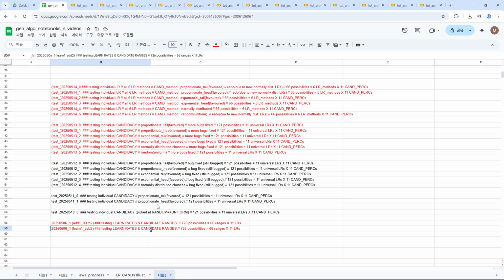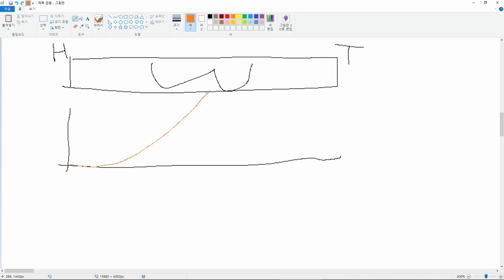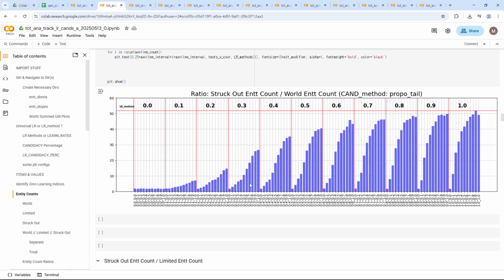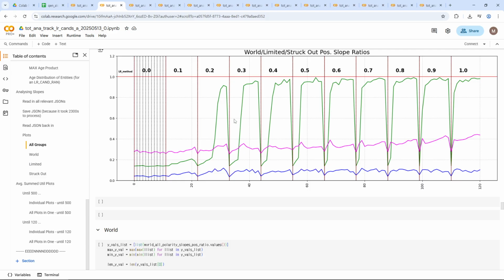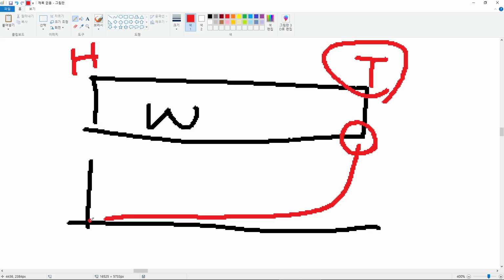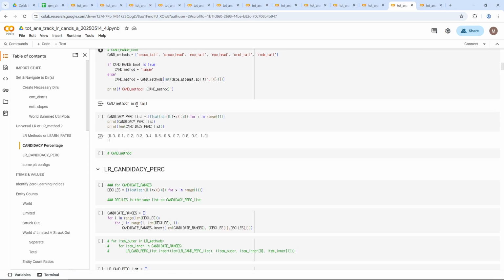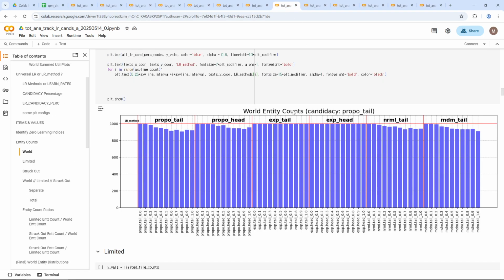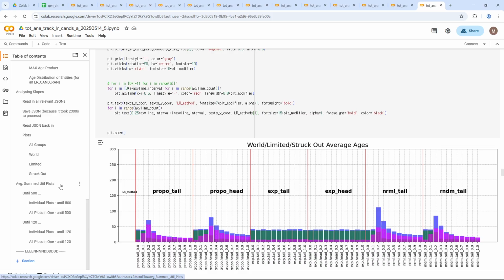Genetic Algorithm - Total Analysis of Tracking LR & Candidates (Part 0)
Analysis of
All Learn Rate Methods
All Candidates Methods

(raw footage)
filename: tot_ana_track_lr_cands_a_part_0.mp4